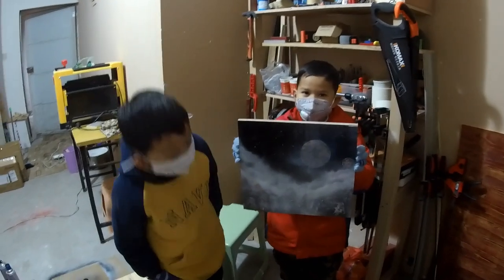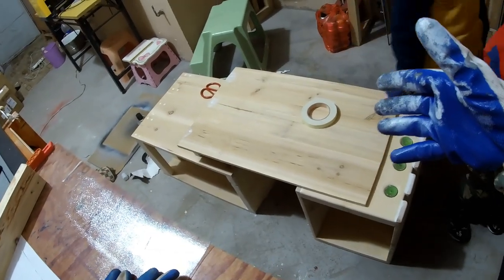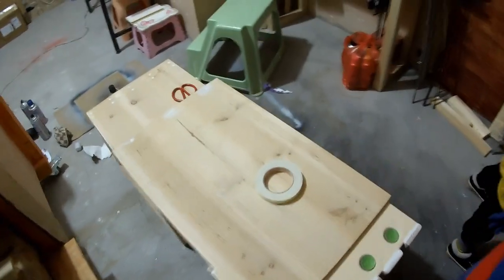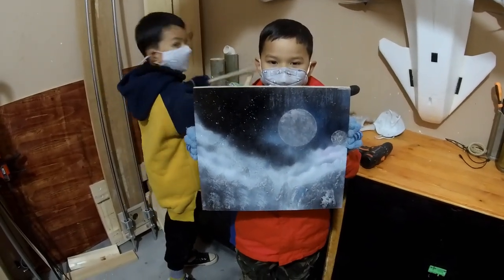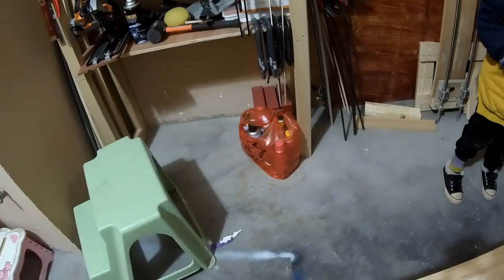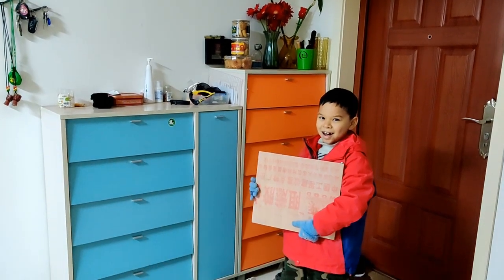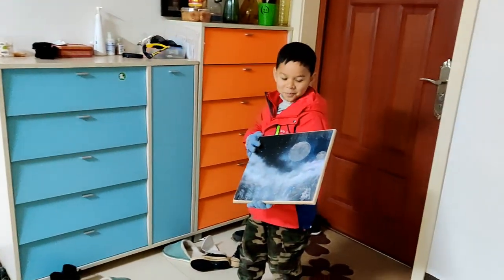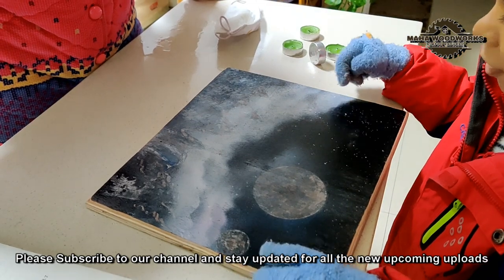Spray Paint Art for beginners Planet Galaxy Stars Clouds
We had not much to do and we had new spray paint cans laying around so I thought why not turn a scrap piece of ply wood into a beautiful spray paint art. It was our very first try and it went very well. Kids love it and now we have something to decor our walls or tables.

Watch our Journey into creative world of DIY woodworking, woodworking for kids, DIY home improvement, DIY Furniture and much more interesting projects, Vlogs, Live Shows, Timelapse builds and Woodworking Videos.